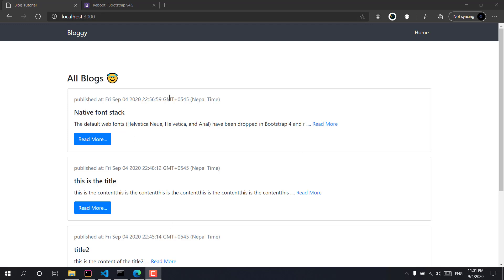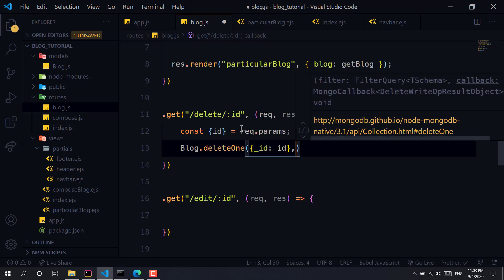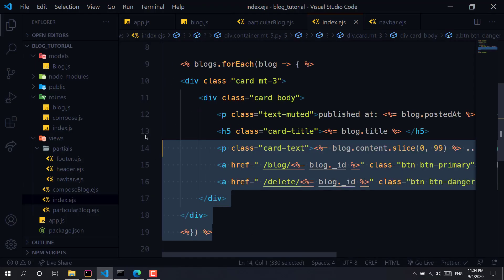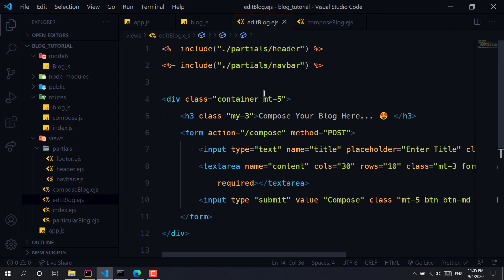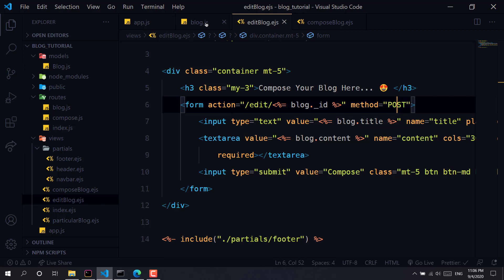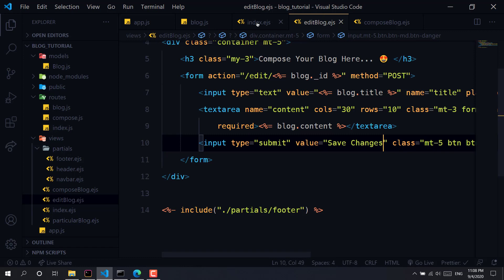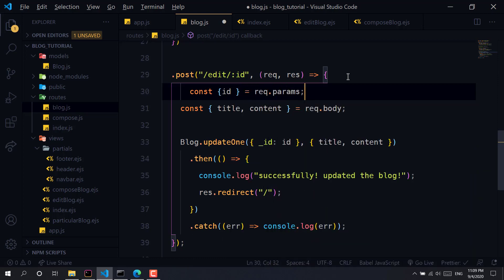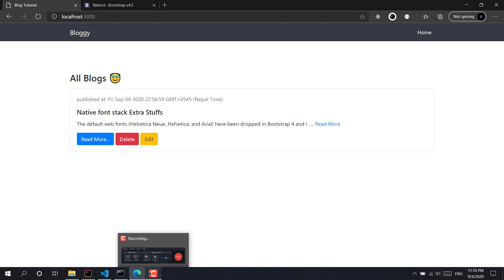[#24]. Build A Blog App using Node.js, Express.js, EJS, MongoDB. Part:Final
Hey Devs! Welcome to the brand new series in which we are going to build a blog website using Node Express Mongoose and EJS... This is the part 4 of the series.